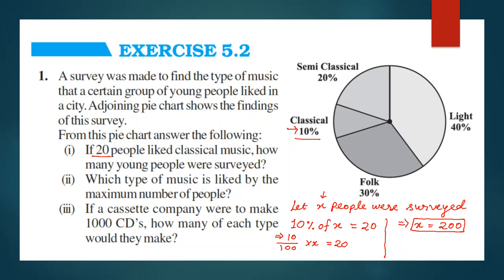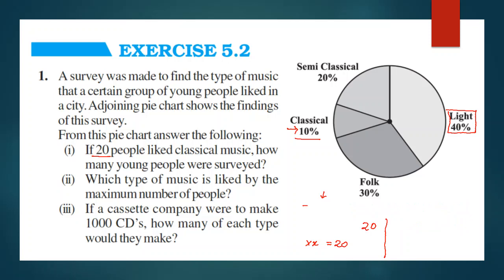Class 8 Pie chart